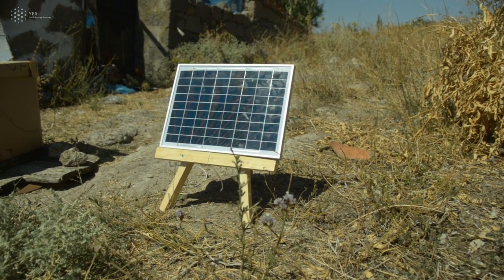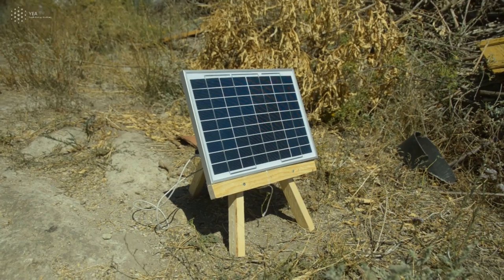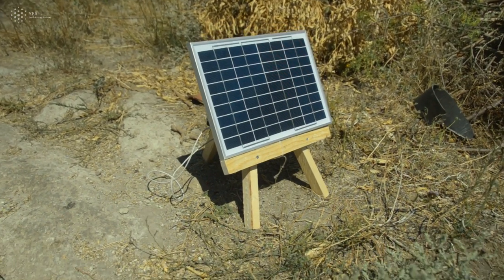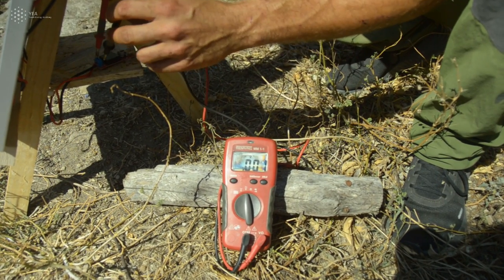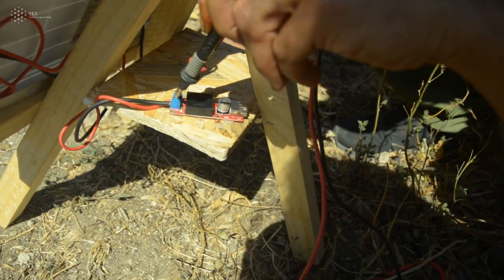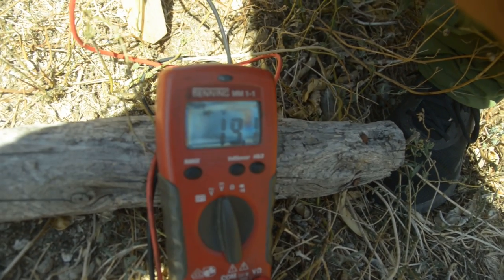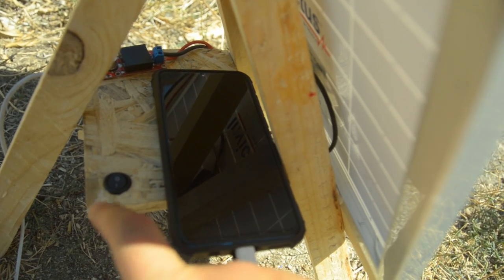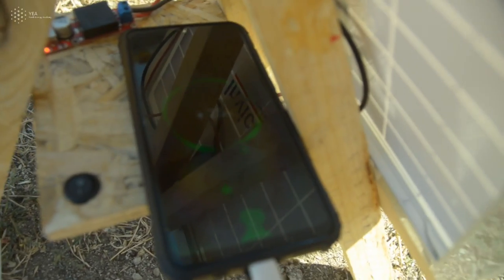Charging Station - Ch.3: Testing